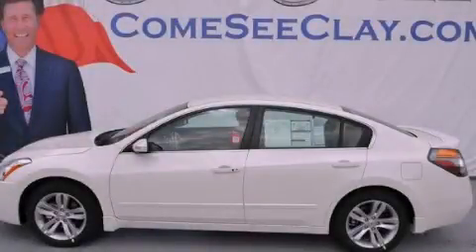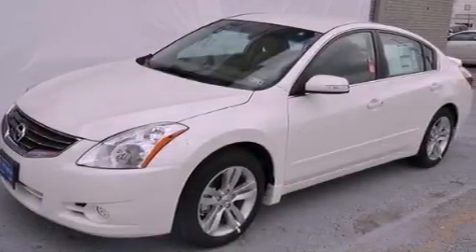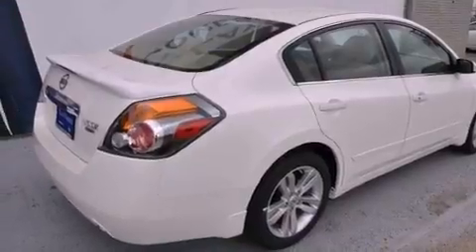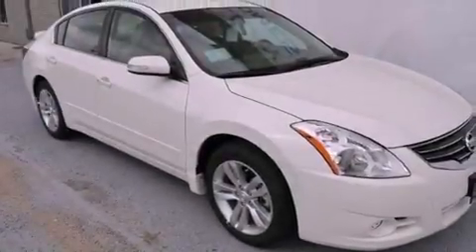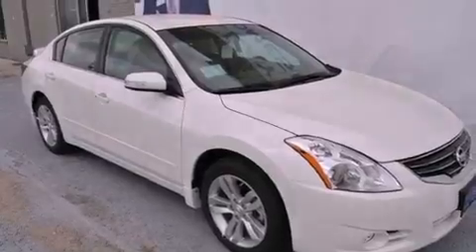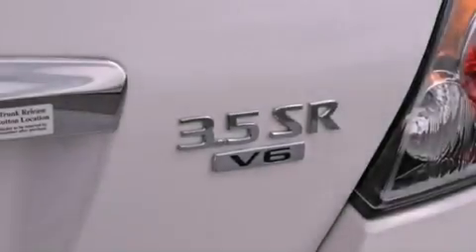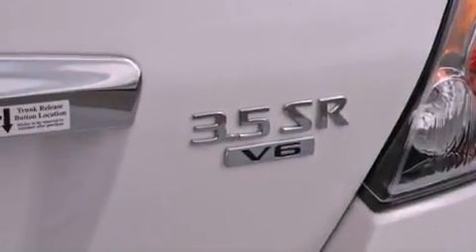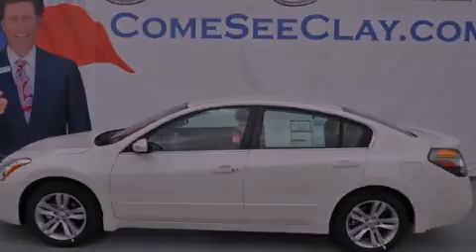2012 Altima Arlington TX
Year : 2012
 Make :
 Model : Altima
 Engine : 3.5L DOHC 24-valve V6 engine
 Trans . : Automatic
 Exterior : White
 Miles : 6
 Interior : Tan

 2012       Altima Dallas TX